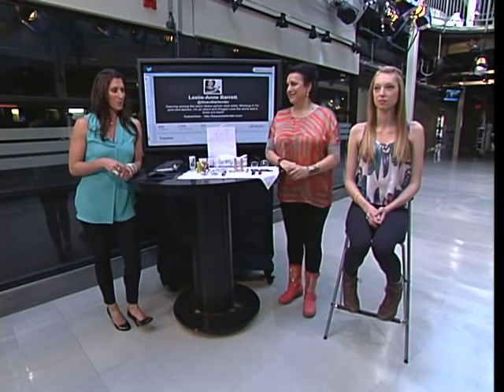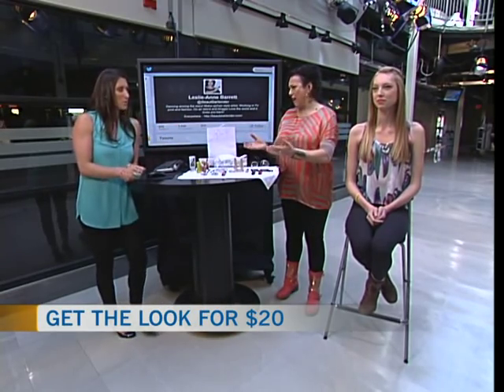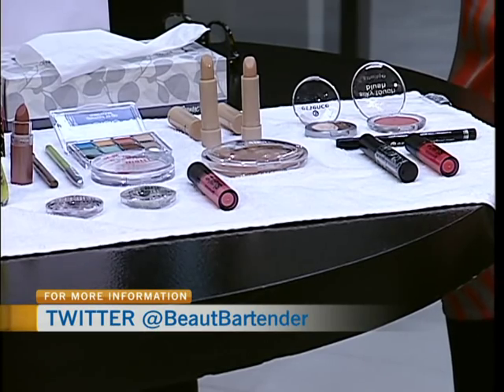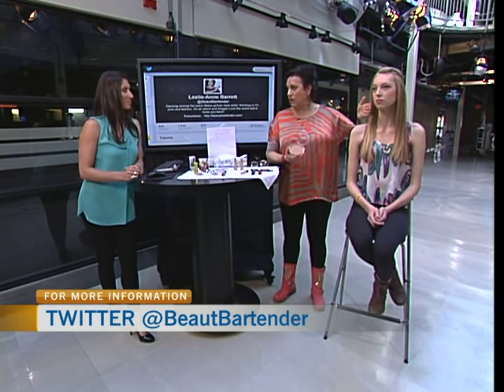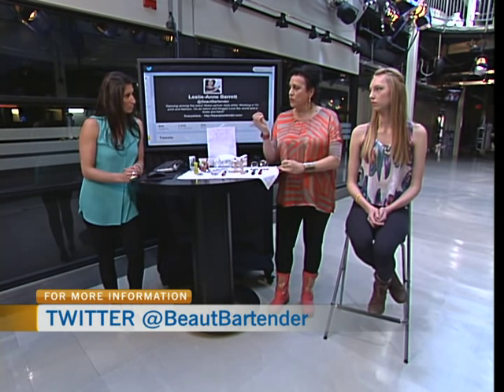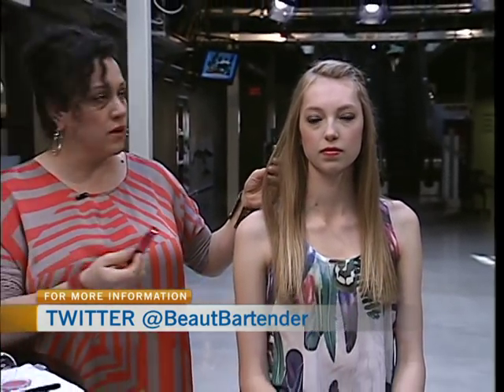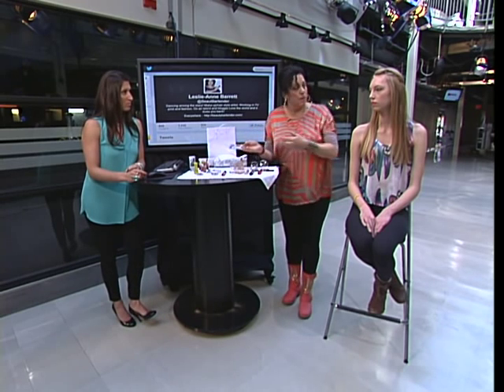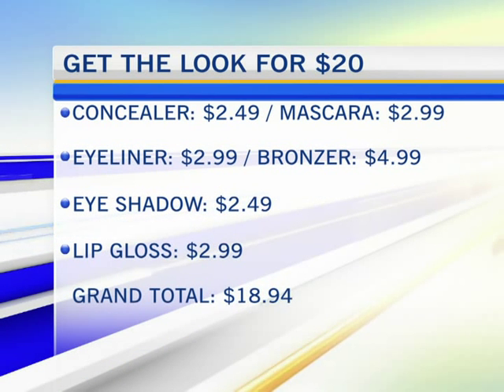Make-Up Under $20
Beauty bartender Leslie-Anne Barrett had some make-up tips for CTV Morning Live. Leslie-Anne looked at how to get a full-face look for under $20.